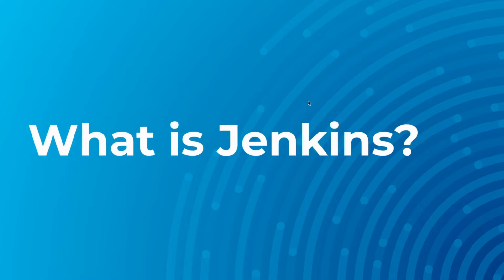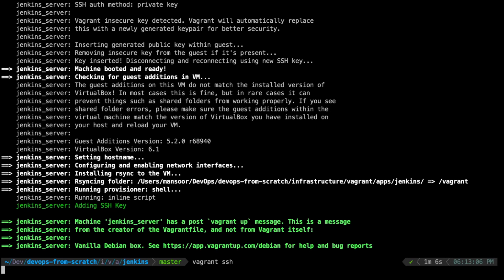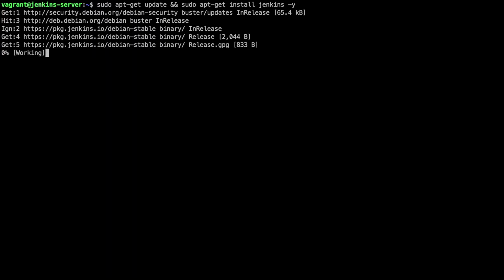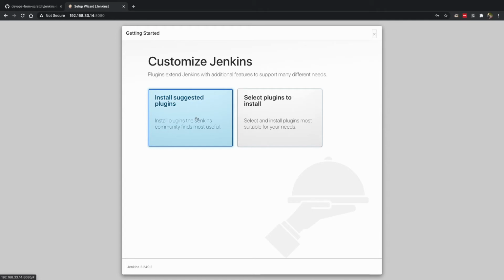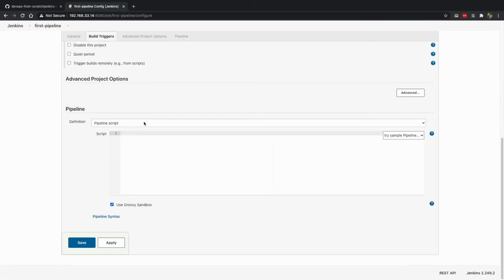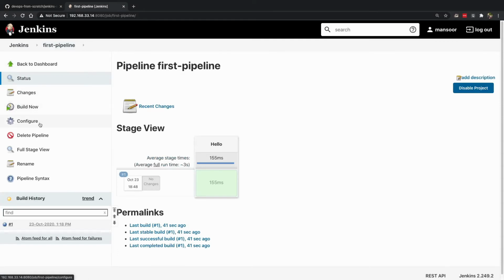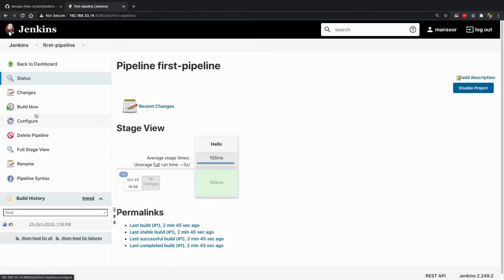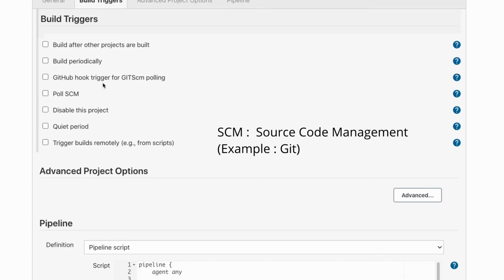#26 DevOps From Scratch | Jenkins #1 Installation in Linux and a simple pipeline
In this video we will install Jenkins in a Linux virtual machine (Debian 10) and configure our first pipeline

Timestamps:

00:00 Intro
00:16 What is Jenkins
00:50 Launching the VM
02:10 Installing Jenkins
03:25 Starting and enabling Jenkins
03:55 Jenkins initial setup
05:33 A simple pipeline
07:00 Triggering a build manually
07:51 Simple multi stage pipeline
10:35 Next video